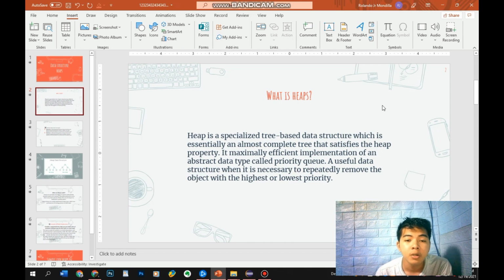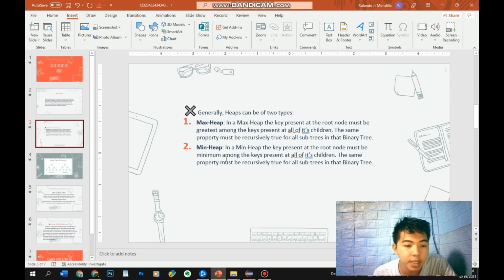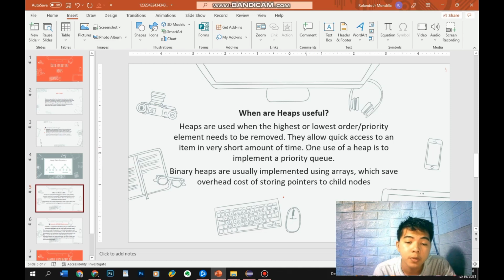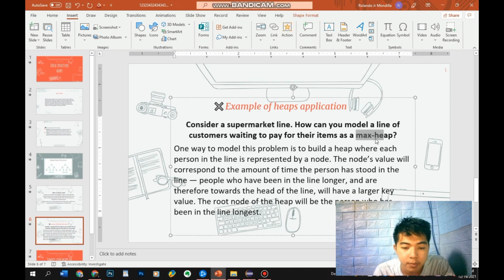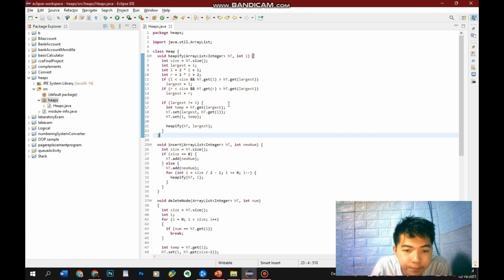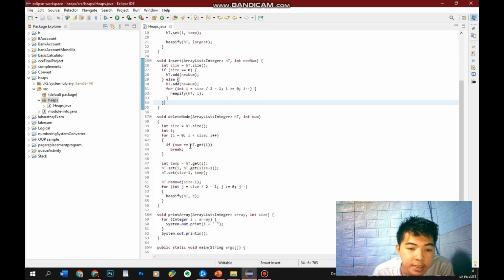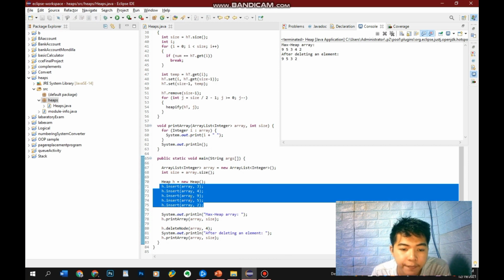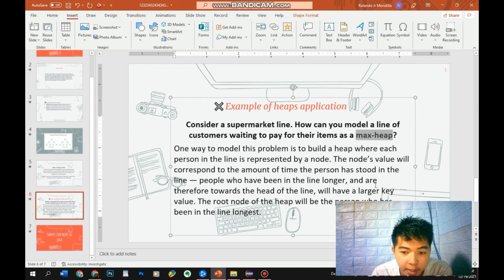CCE105L Final Project